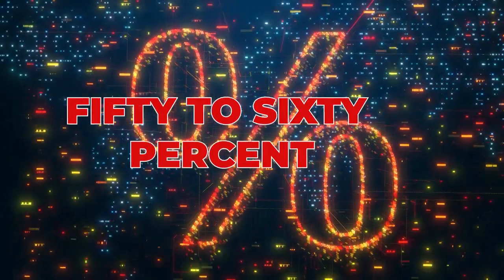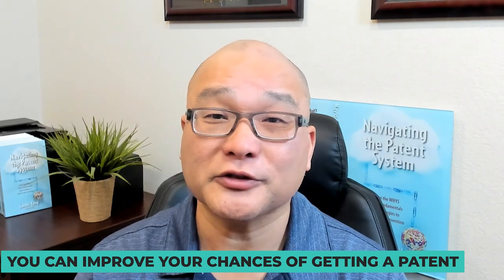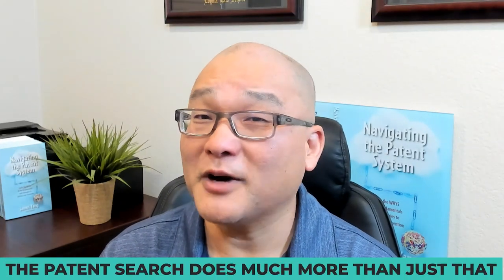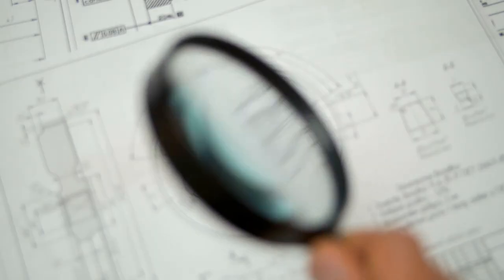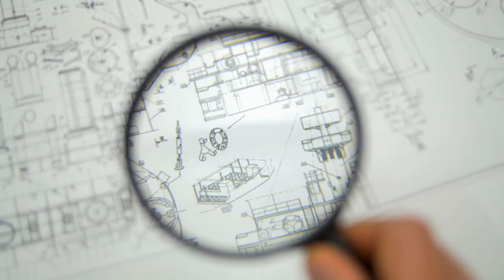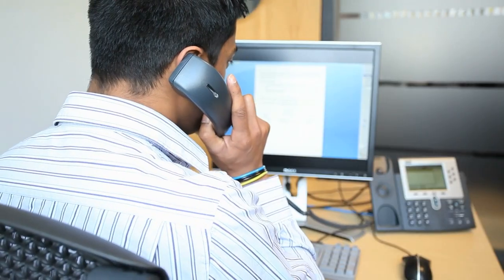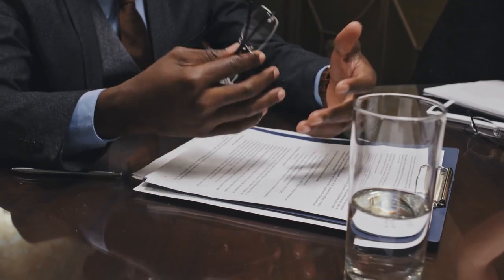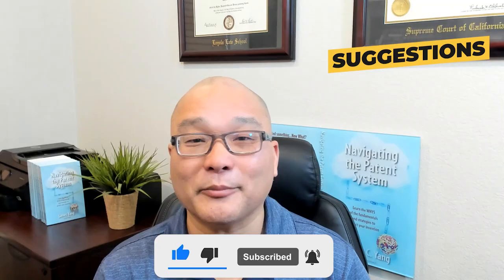Patents: How to improve your chances of getting a patent?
1. Do a patent search to find out where you need to expand your patent application.
2. Preload your patent application with details
3. Conduct an examiner's interview